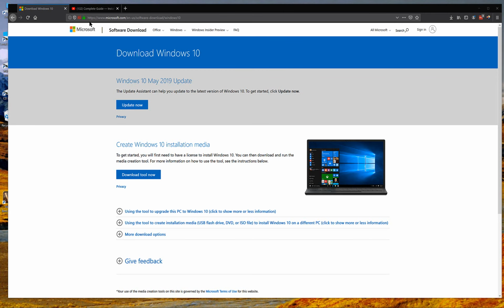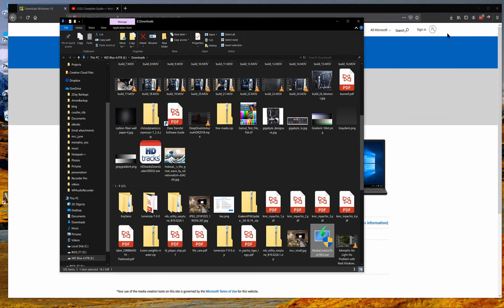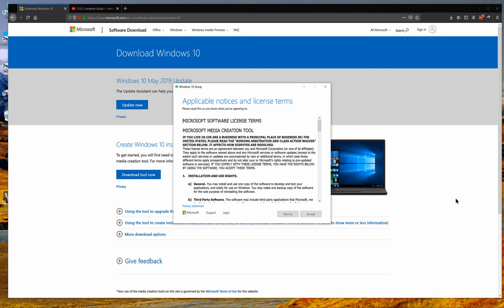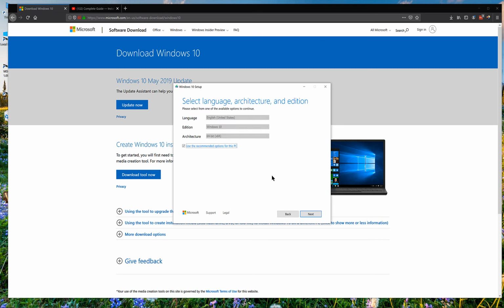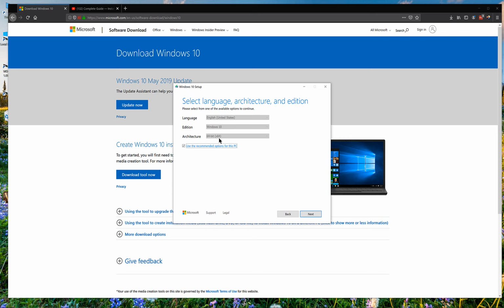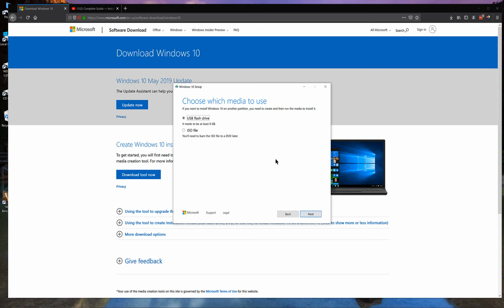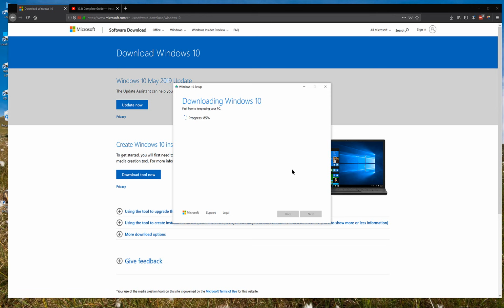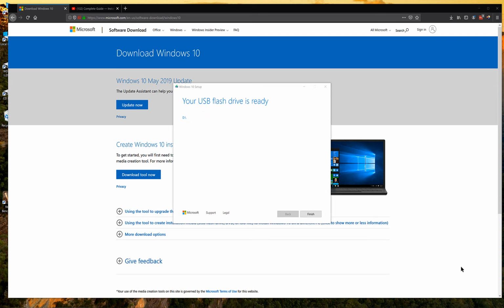Windows 10 Installation Media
How to create a Windows 10 installation USB drive for a clean install.